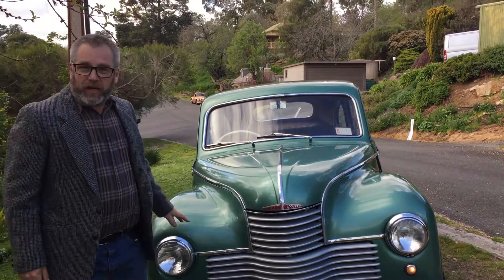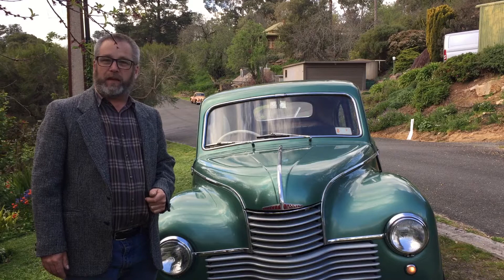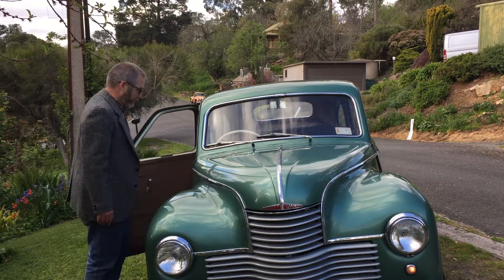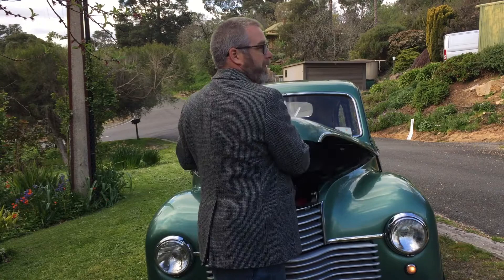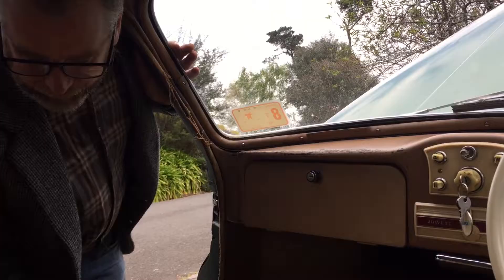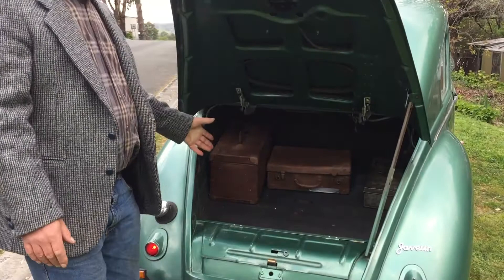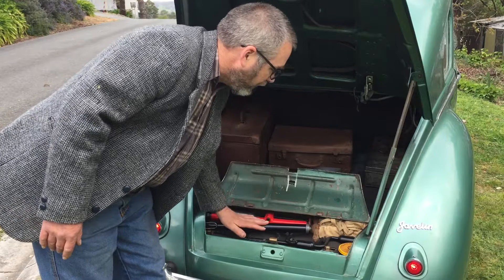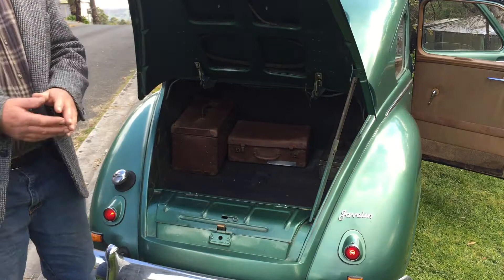Tim Kelly: 1952 Jowett PE Javelin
With the 2021 Bay to Birdwood unable to go ahead due to COVID, we asked participants to share with us the stories of their special vehicles.